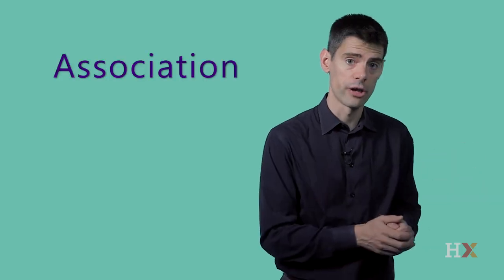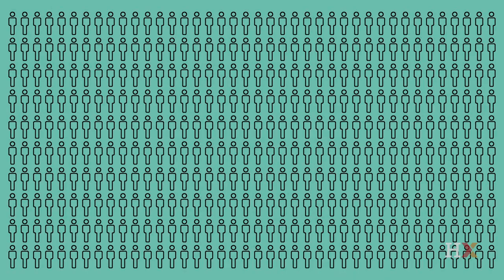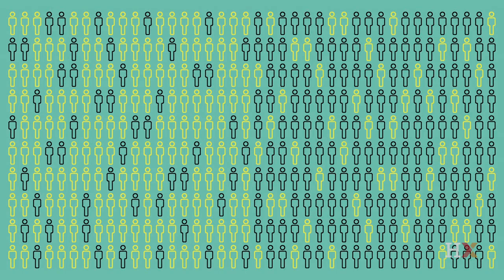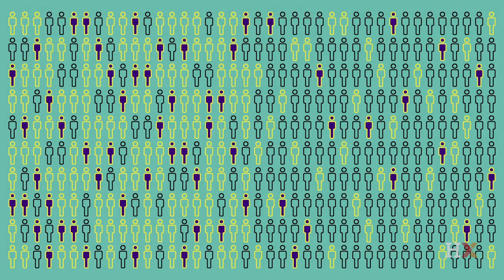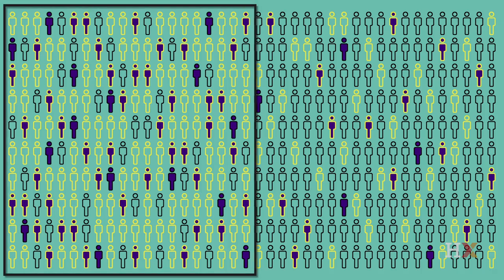PARTE 1: Curso de Harvard sobre Diagramas Causais - Associação X Causalidade